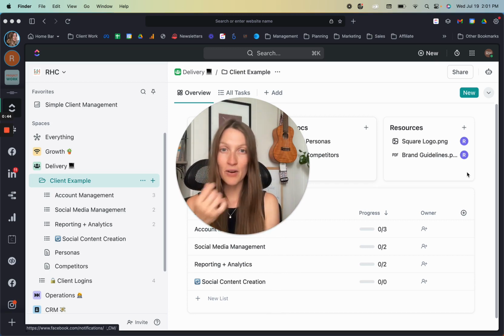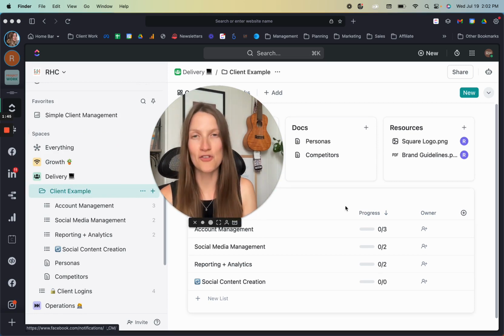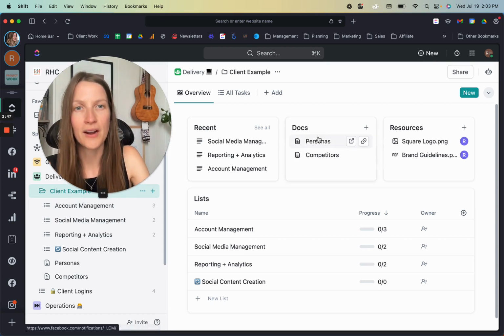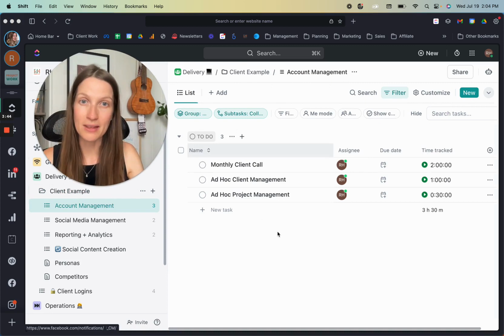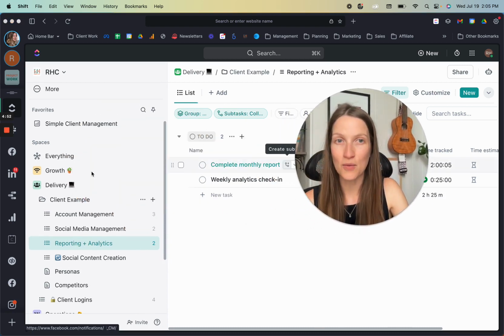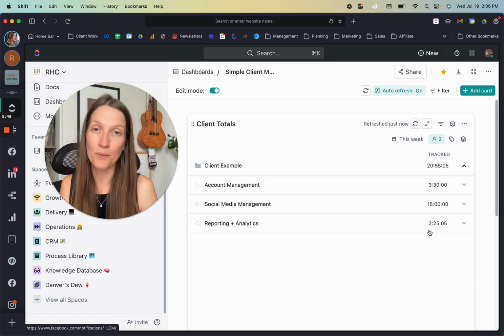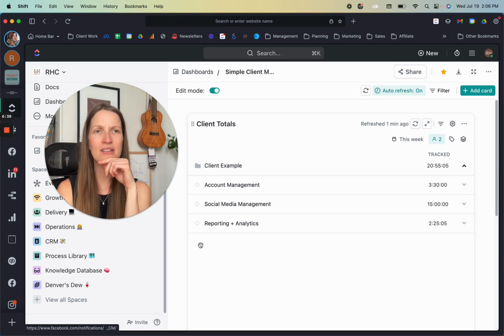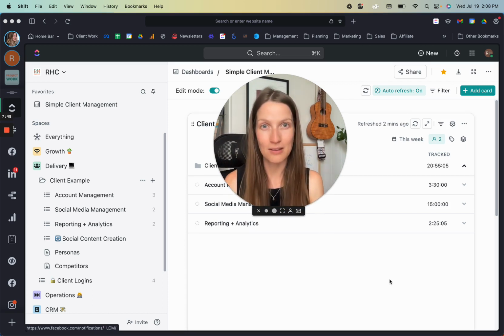How to Structure ClickUp for Time Tracking ⏲️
In this video, I will provide tips on how to structure ClickUp, a productivity tool, specifically focusing on how your structure impacts your time tracking. I will explain how to set up spaces, folders, and lists within ClickUp to effectively manage client work. By organizing your tasks and tracking your time accurately, you can gain insights into your business operations, improve efficiency, and provide transparent information to your clients. Join me as I share practical advice on setting up ClickUp for social media freelancers and discuss the importance of scope management.

00:00 Introduction
01:21 Setting Up Spaces and Folders
02:41 Creating a Client List
04:34 Time Tracking with ClickUp
05:07 Using Dashboards for Review
06:27 Analyzing Profitability and Scope Management

Want to try ClickUp? Yes you do